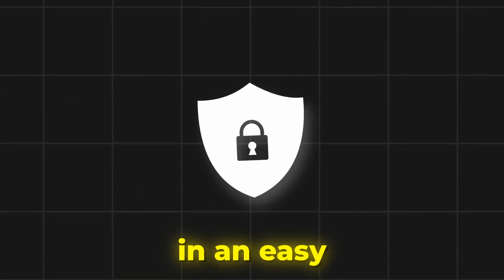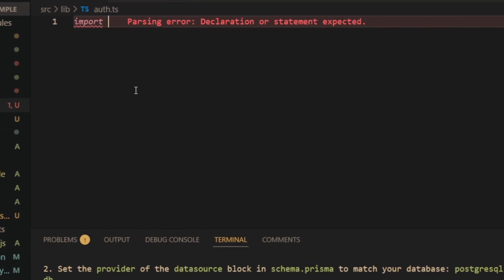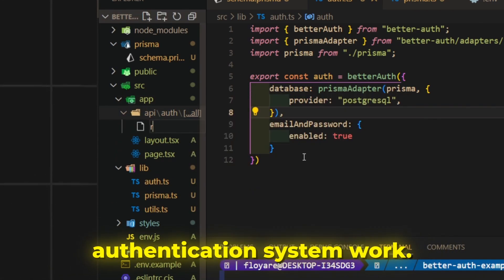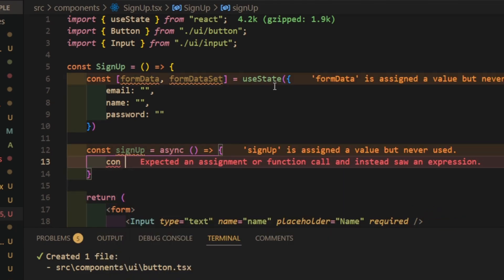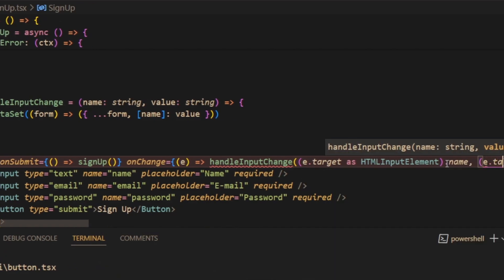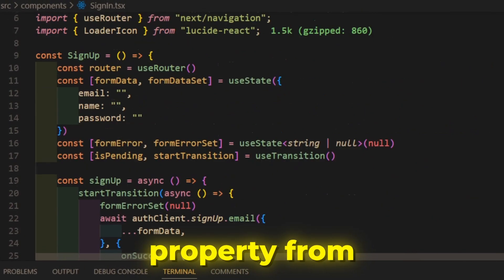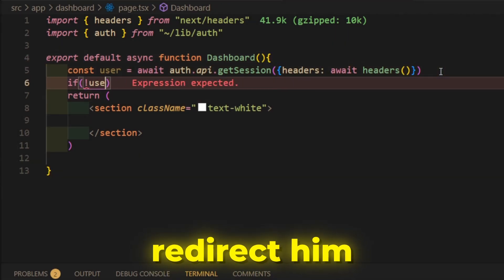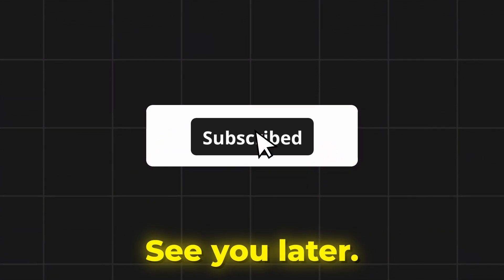🚀 The ULTIMATE Next.js Auth Package - Easy & Secure Setup! 🔐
Looking for the BEST authentication package for your Next.js project? Better-Auth is the game-changer you need! In this tutorial, I'll walk you through how to integrate Better-Auth with a free Neon database on Vercel – step by step! 💡

Timestamps:
0:00 Intro
0:40 Create Neon database
0:57 Create Next.js project and install dependencies
1:16 Copy env secrets into your project
1:33 Initialize prisma and create auth file
2:09 Generate prisma schema from better-auth
2:50 Create prisma database connection
2:58 Configure better-auth client
3:10 Create an API route for better-auth
3:33 Create auth for client components
3:55 Add shadcn/ui components
4:08 Create a sign-up component
6:53 Create a sign-up page with component
8:19 Create a sign-in component and sign-in page
9:31 Create dashboard page
11:41 Outro